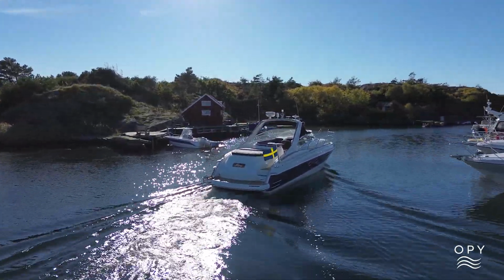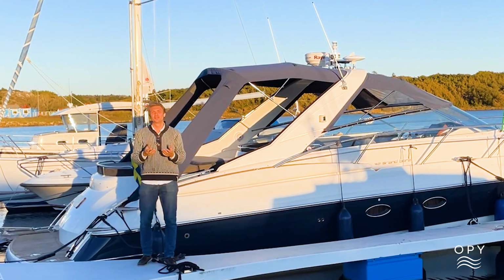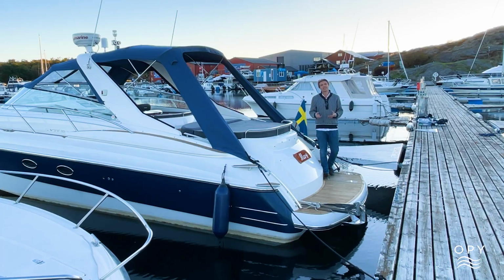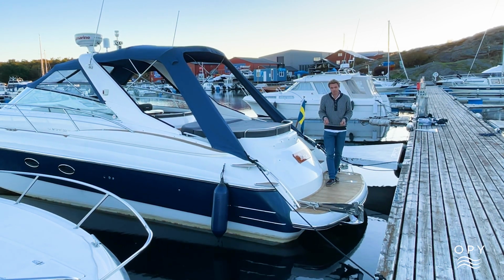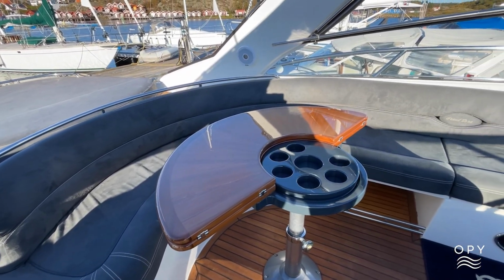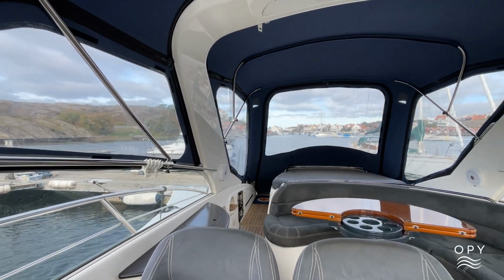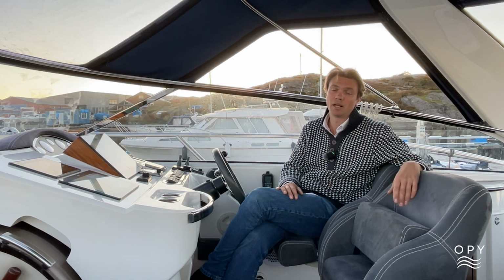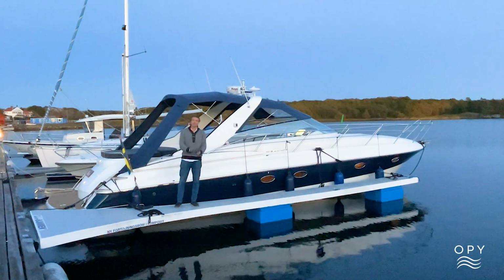Windy 42 Grand Bora - 2007 | Full presentation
Windy 42 Grand Bora – En exklusiv visning av en ikonisk skandinavisk sportcruiser

I videon får du en närmare titt på Windy 42 Grand Bora, en båt som kombinerar enastående köregenskaper med skandinavisk design och kvalitet. Med rymliga sociala ytor, både ute och inne, är hon perfekt för både dagsturer och längre äventyr på havet.

Vi går igenom exteriören, där det generösa akterdäcket, badplattformen och jollegaraget gör båten både elegant och praktisk.
Sittbrunnen erbjuder plats för upp till åtta personer i en social och öppen layout, medan det nya kapellet (2023) ger skydd när kvällen kommer.

Under däck hittar du en välplanerad interiör med två dubbelhytter, kök och badrum – allt i klassiska Windy-material av hög kvalitet.

Båten är förvarad och servad av Grundsund Marina sedan 2021 och har fått flera uppdateringar genom åren.

Vill du veta mer? Besök opulenceyachts.se för fler bilder och detaljer eller kontakta oss för en visning!

Windy 42 Grand Bora – An Exclusive Tour of an Iconic Scandinavian Sport Cruiser

In this video, you’ll get a closer look at the Windy 42 Grand Bora, a boat that combines outstanding performance with Scandinavian design and quality. With spacious social areas both inside and out, she is perfect for day trips as well as longer adventures at sea.

We’ll walk you through the exterior, featuring a generous aft deck, swim platform, and a practical tender garage.
The cockpit offers comfortable seating for up to eight people in an open and social layout, while the new canopy (2023) provides excellent protection when the evening sets in.

Below deck, you’ll find a well-designed interior with two double cabins, a kitchen, and a bathroom – all crafted with Windy’s signature high-quality materials.

This boat has been stored and serviced by Grundsund Marina since 2021 and has undergone several upgrades over the years.

Video index:
0:00 Intro
2:06 Aft plattform
4:00 Cockpit
5:25 Helmstation
6:05 Interior
7:00 Outro